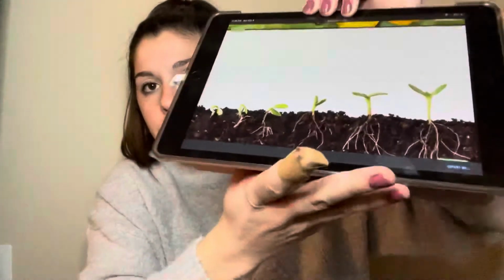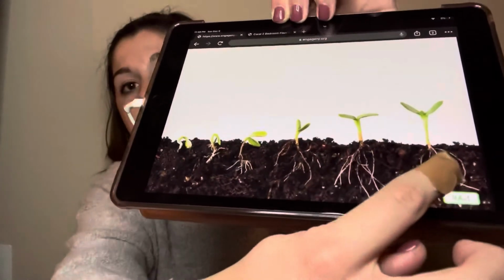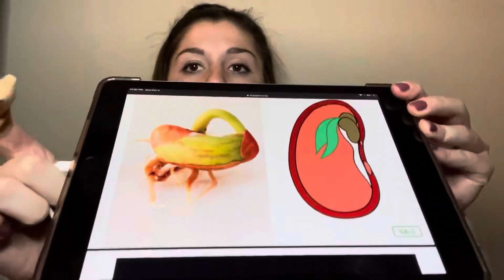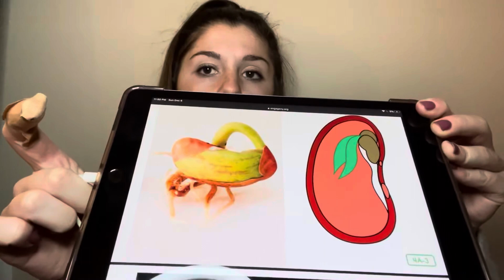Listen and learn 12.8